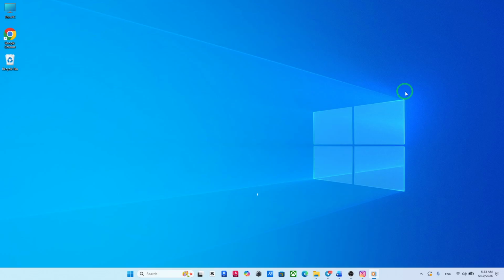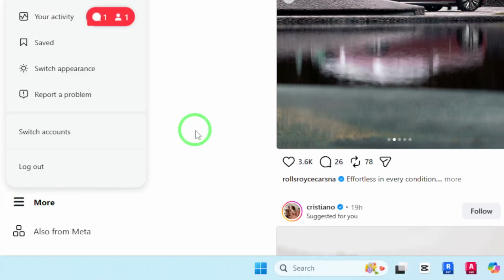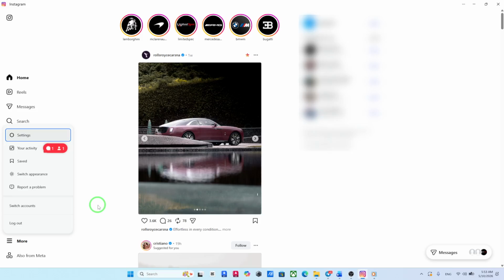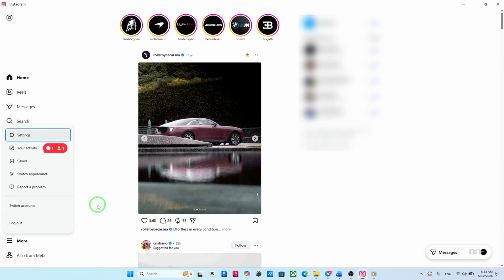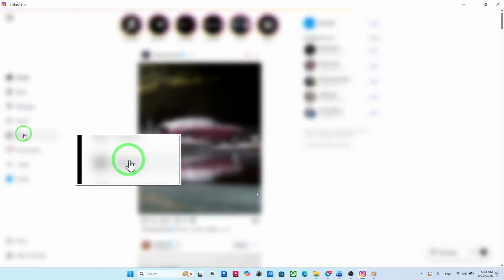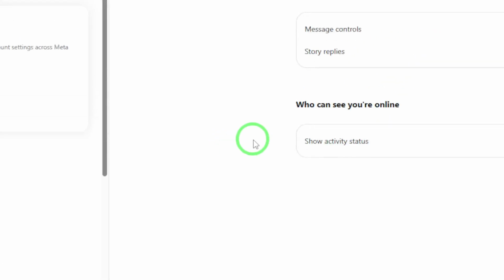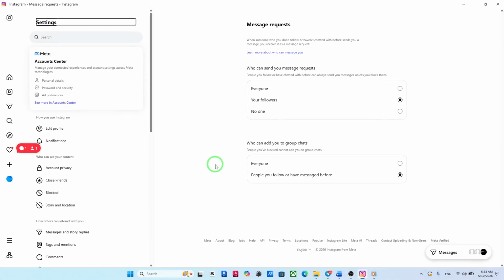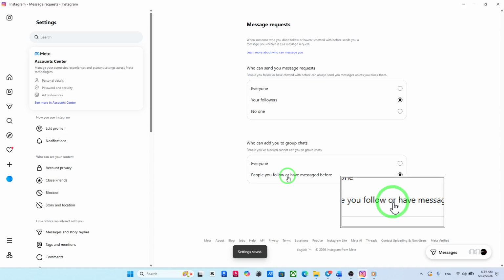How To Allow Your Following To Add You To Group Chat On Instagram App On PC (New Update)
Learn how to allow your followers to add you to group chats on Instagram using the latest PC update.

This quick guide walks you through the exact settings so you can control who can include you in group conversations.

1. Open Instagram app

2. Click on the three lines at the left bottom corner

3. Enter to Settings, then Messages and story replies

4. Then Message controls, choose People you follow or have messaged before under who can add you to group chats-
Timeline:
00:00 Start
00:12 How to do it
01:05 End